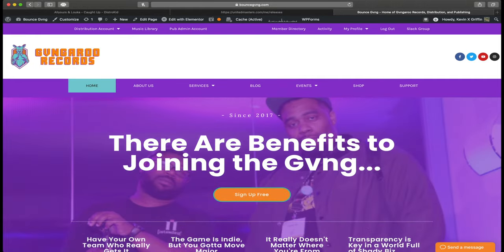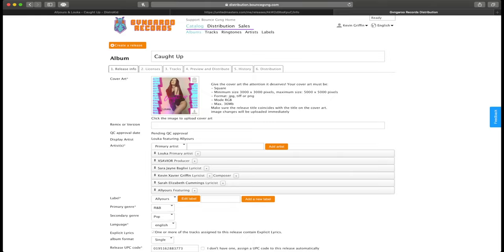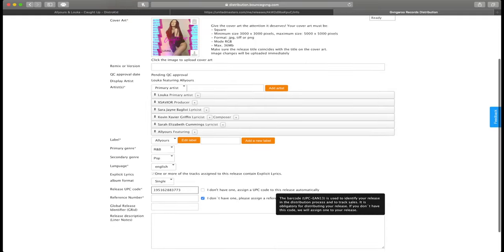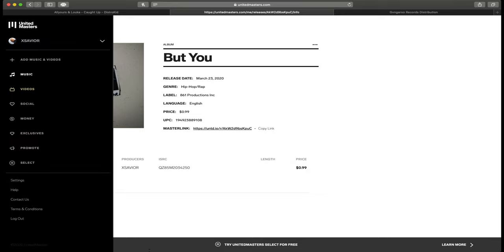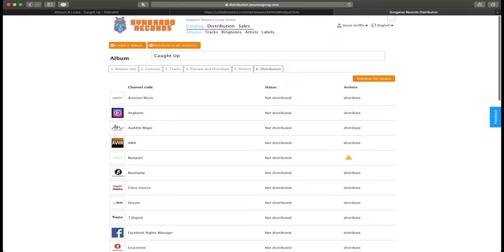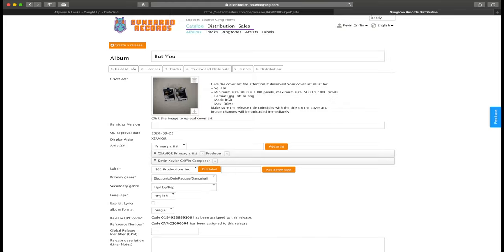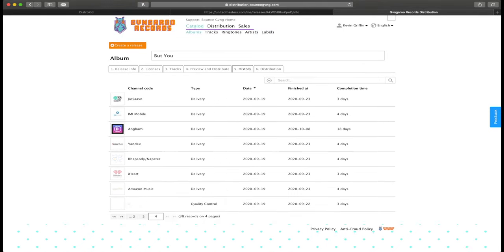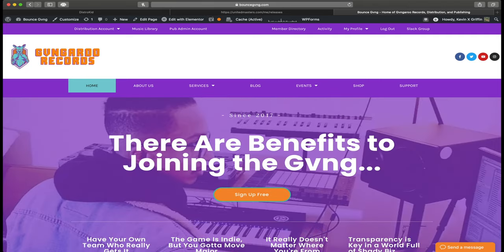How to Transfer Music Between Distributors Without Losing Streams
This is a step-by-step guide on how to transfer your already released music from any distributor to Gvngaroo Distribution WITHOUT LOSING STREAM COUNTS OR PLAYLISTS. As long as you have your song or release metadata, the process can be repeated with any distributor.